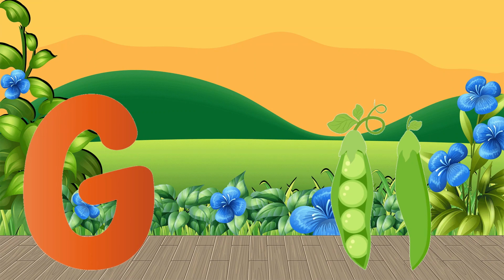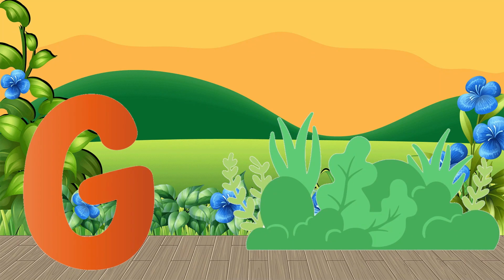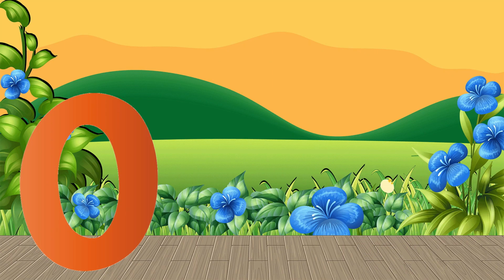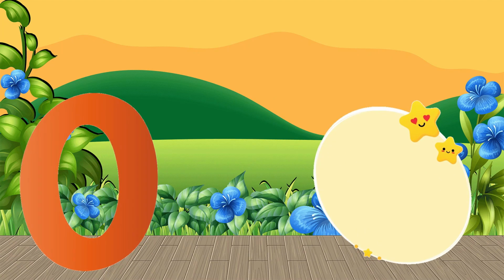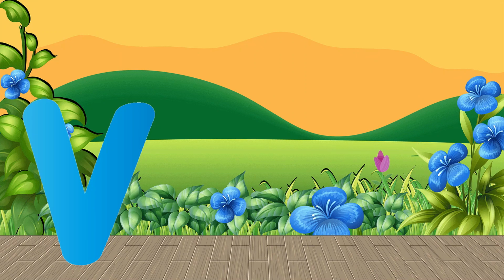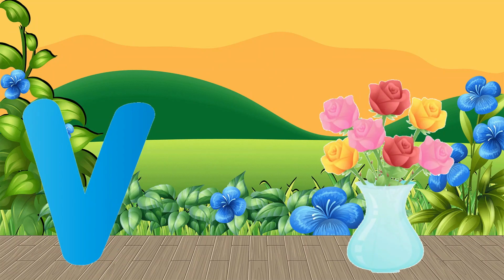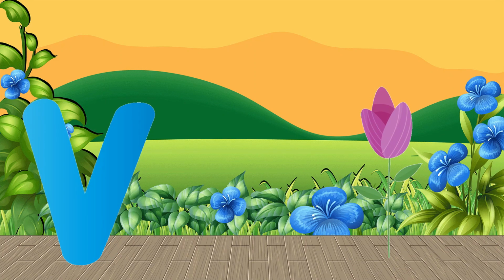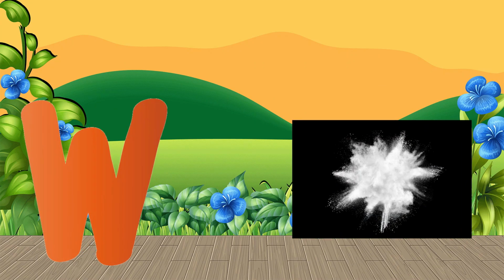ABC Phonics Song | Nursery Rhymes & Kids Songs | Kids Poems